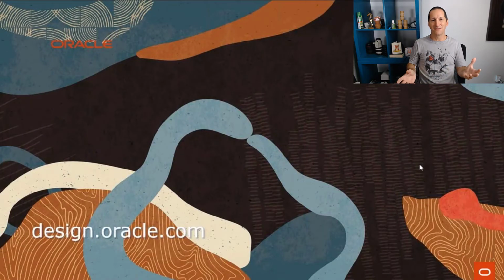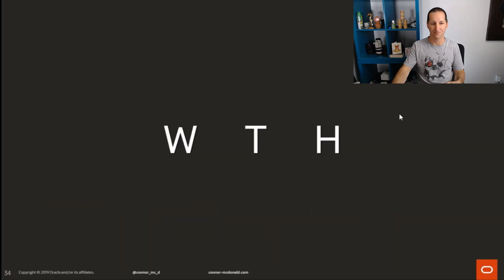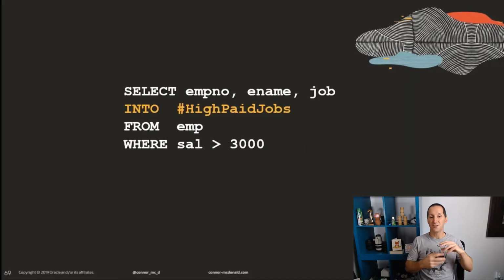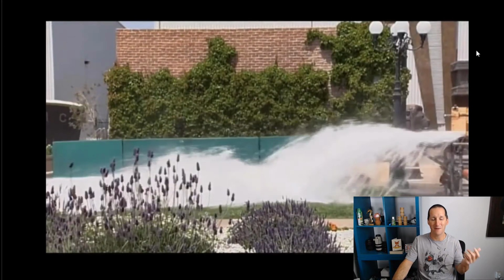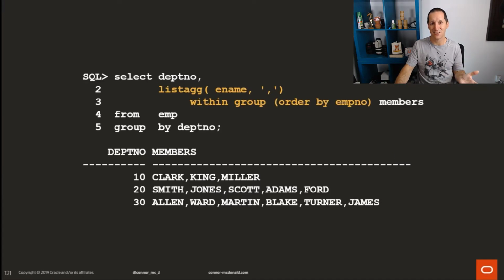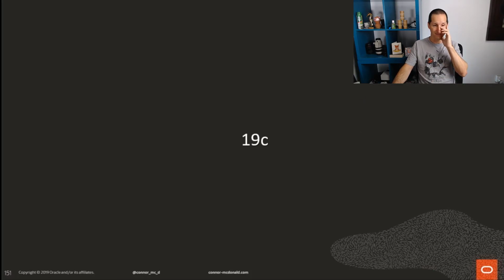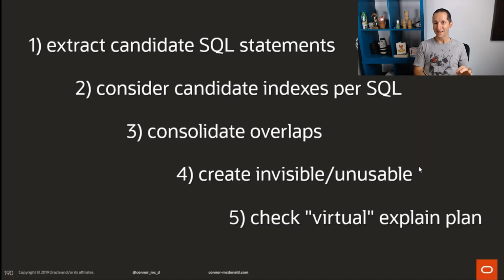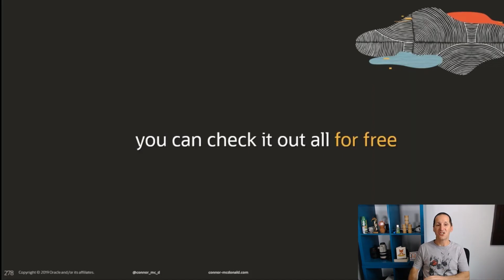Your Future pathway to Database 18c, 19c and 20c by Connor McDonald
This is recorded video of webinar which was conducted by Nepal Oracle User Group.
The webinar was held on 28 March, 2020.  It is presented by Mr. Connor McDonald.

Connor McDonald is a Oracle Developer Advocate for Oracle Corporation.

Over the past 25 years, he has worked with systems in Australia, the United Kingdom, Southeast Asia, Western Europe, and the United States.

He has co-authored three books and has been a popular speaker at Oracle conferences around the world, specializing in topics regarding the database engine and PL/SQL.

He has three times won the Best Speaker award by the UK Oracle User Group and was awarded a Lifetime Achievement award by the UKOUG in 2016.